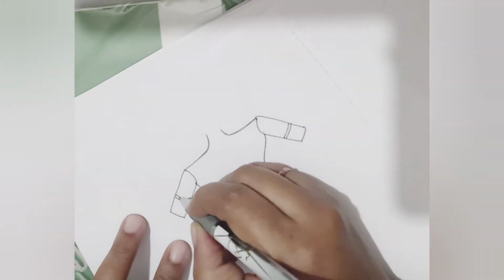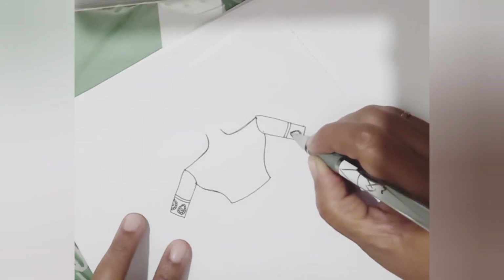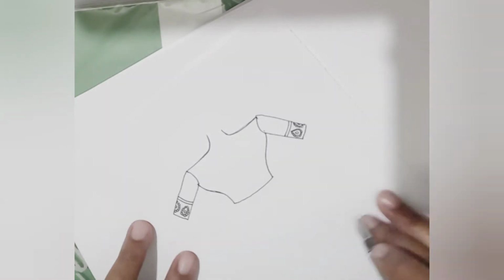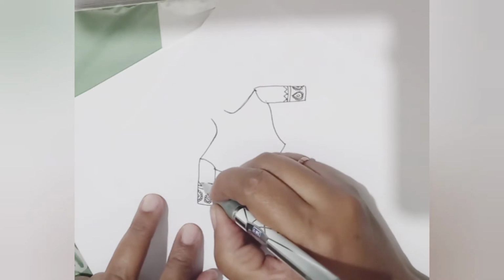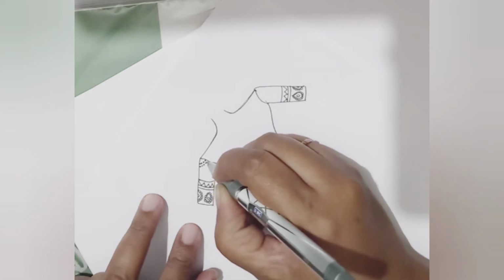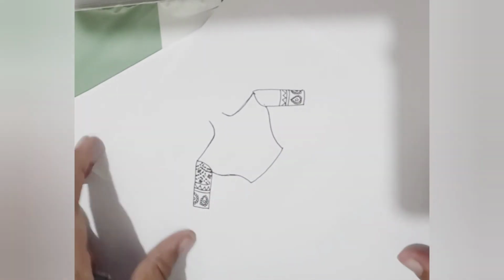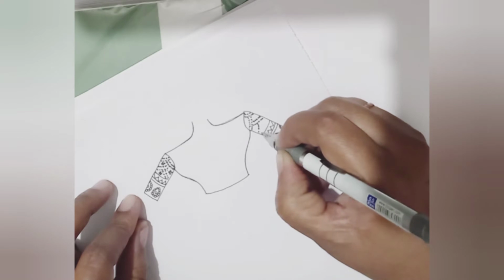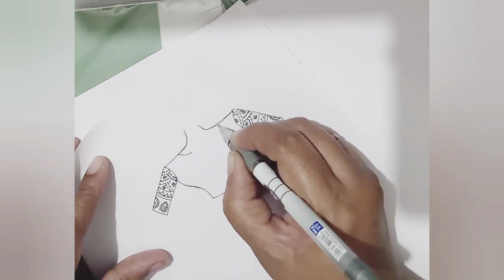Designer Silk Blouse embroidery drafting on paper /How to set design of embroidery for blouse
Hi friends
On our channel you will get knowledge related to Fashion designing all subjects.
Keep following us if you what to learn detail knowledge of Fashion Designing as we are going to teach you step by step everything with easy method.

If you like this vlog please like it👍

This 👆is our Hindi channel please watch this channel for Hindi fashion updates.

Created by

Roopali Thakur & Ranjeet Kurmi
New Panvel- Raigad
Dist- Maharashtra